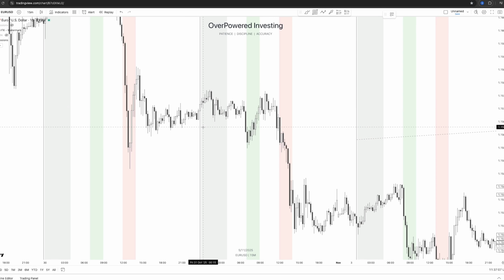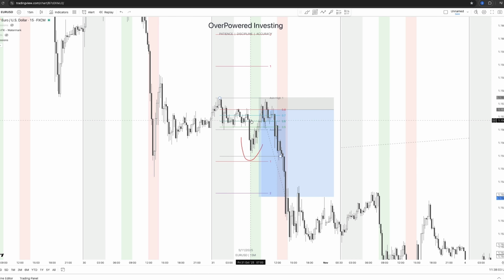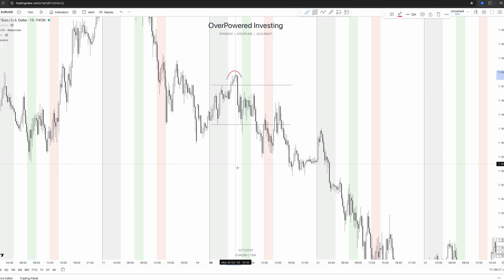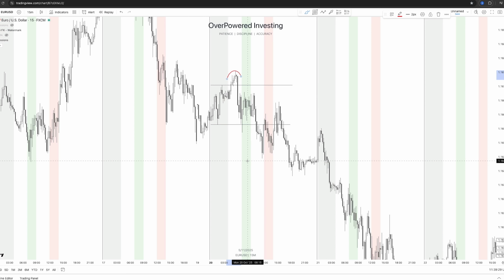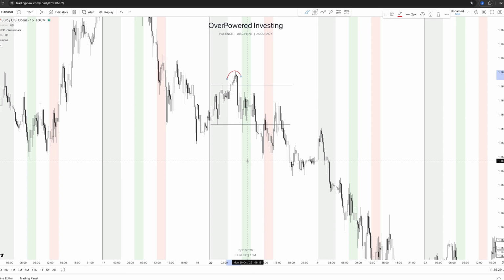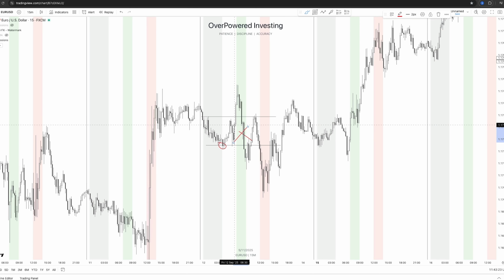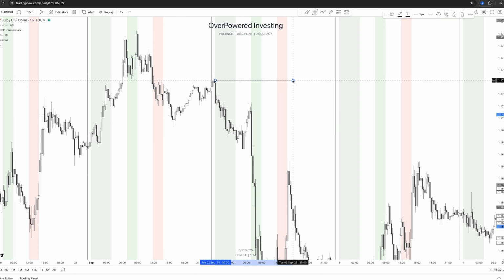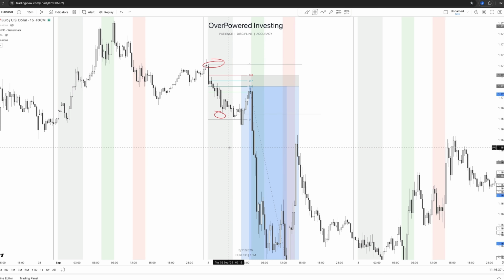How to Instantly Tell if a Trade is "Fake" or "Real"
Master 4 simple patterns and catch 1-2 quality trades, spending less than 15 minutes a day. Full breakdown

Master a Mechanical Edge Over the Markets that Helps Busy People to Make Extra 5,000-10,000$/Month without Complex Analysis. (In Just 30 Days*)... Watch this 👇🏼

Want my help to scale to your trading to 6 Figures in the next 30 days? DM me 'READY' to join us in OP Investing Mentorship /

Tired of getting trapped in false breakouts? In this video, I reveal my 100% mechanical, 2-step method for filtering out bad trades so you can spot the difference between a "fakeout" and a real move.

If you’ve ever entered a perfect-looking breakout only to watch it immediately reverse and stop you out, you are not alone. That specific pain point is why most traders fail. Today, I’m sharing the exact rule-based system that took me from a frustrated trader to a 6-figure funded professional.
+1

In this video, you will learn: ✅ The "2-Step Filter" to validate every breakout before you enter. ✅ How to stop emotional guessing and trade mechanically. ✅ The specific market conditions required for a high-probability trade. ✅ Real chart examples of "Traps" vs. "Winning Entries."

On this channel, we talk about:
Trading
Finance
Investing
Day Trading
Trading Strategies
How to be Profitable
Money Online